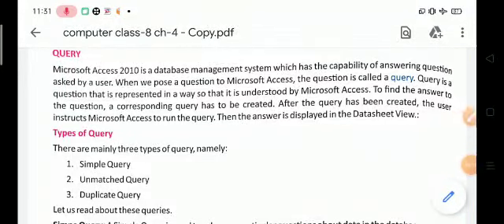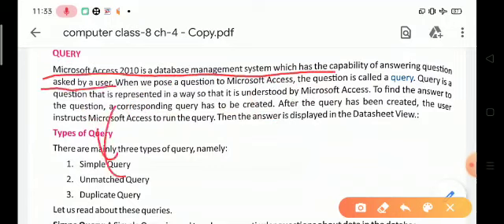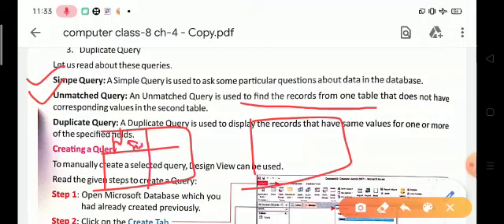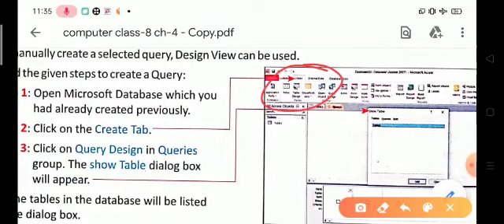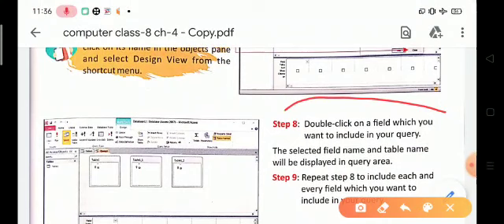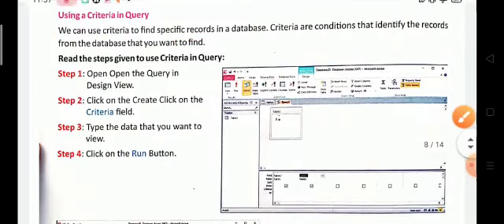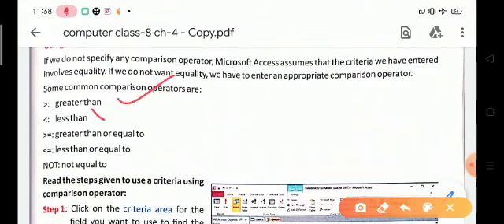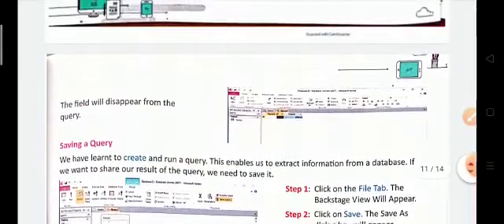Class 8 Computer Chapter 4 More on MS- Access Part 2